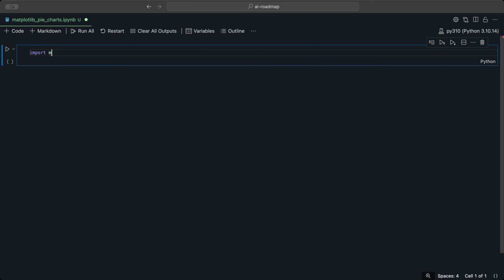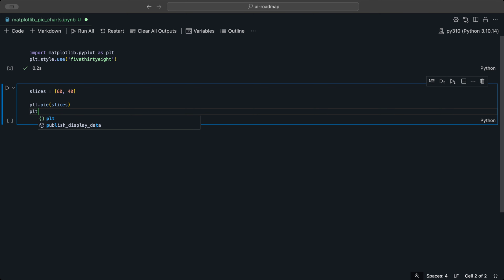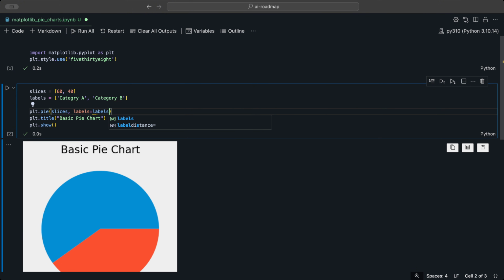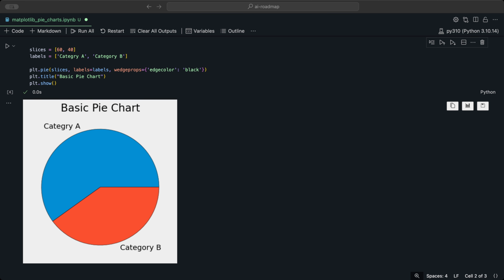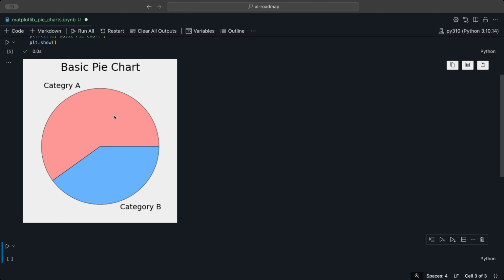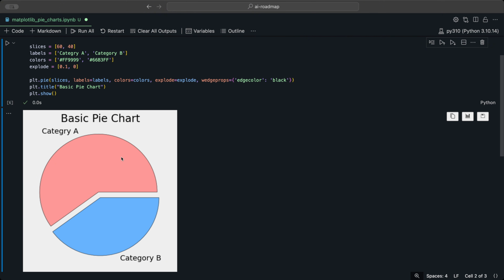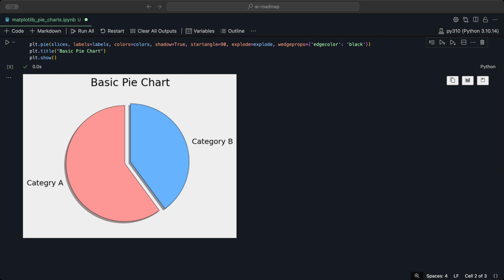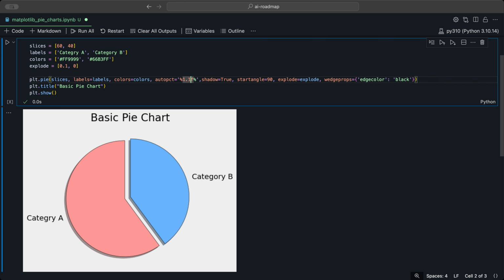Matplotlib Fundamentals | Pie Charts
In this video, you’ll learn how to create and customize pie charts using Matplotlib in Python. We’ll guide you through each step, from importing libraries and preparing data, to adding labels, colors, and professional styling to your charts. You’ll see how to highlight specific slices, add outlines, rotate your chart, and display percentages directly on the chart. By the end, you’ll know how to make visually appealing and informative pie charts for your data.

Table of Contents:

0:00 Introduction to Pie Charts
0:26 Importing Matplotlib and Setting the Style
0:53 Creating a Basic Pie Chart
1:52 Adding Labels to Pie Slices
2:43 Customizing the Pie Chart’s Appearance (Colors & Edges)
4:29 Highlighting Slices with the Explode Parameter
5:16 Enhancing Visual Appeal (Shadows & Rotation)
6:33 Displaying Percentages on Pie Slices
7:43 Final Result and Overview